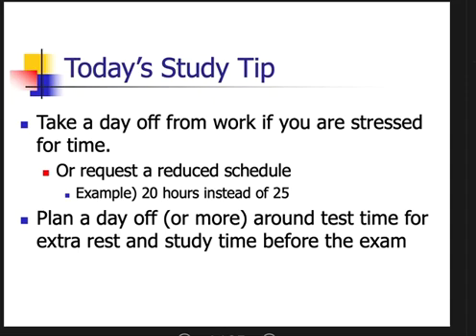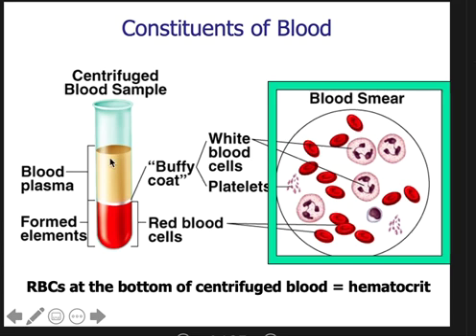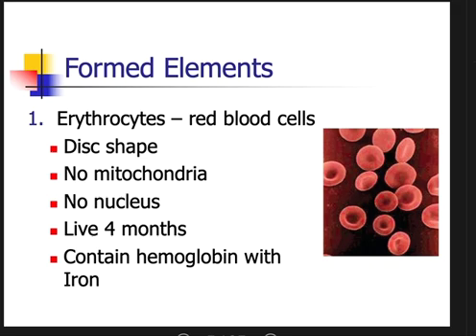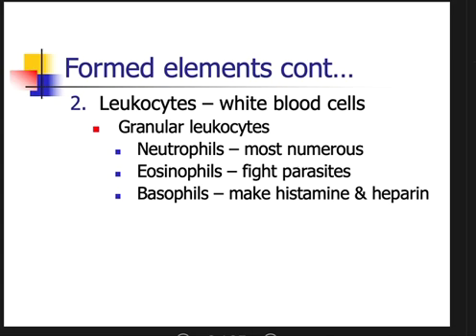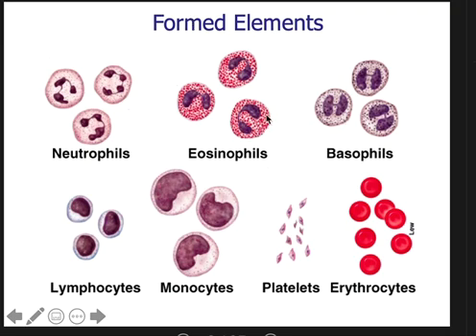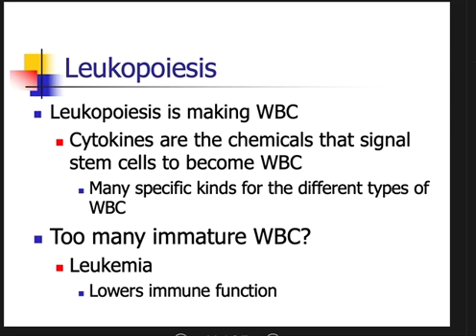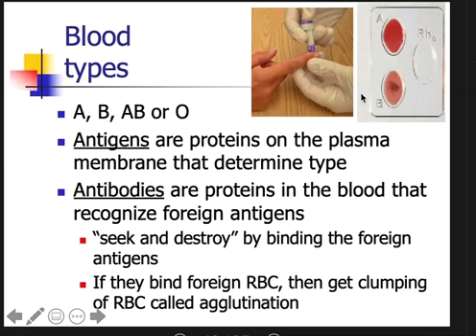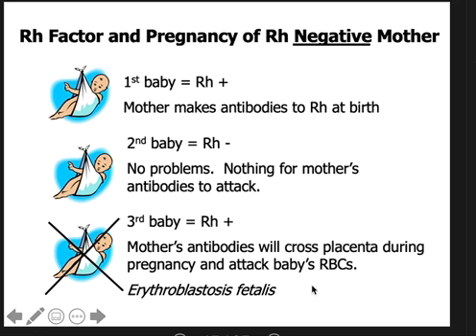Physiology Ch 13 Blood, Heart & Circulation: Part I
Erythrocytes, Leukocytes, plasma, platelets, hematopoiesis, leukopoiesis, ABO blood system, Rh factor, blood typing

**At the end of the video I misspoke and called this part 2.